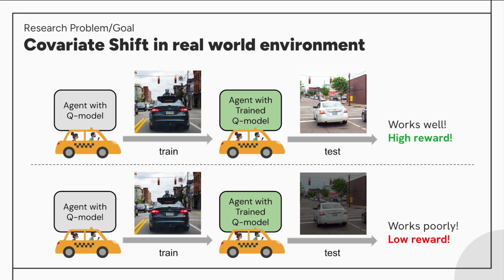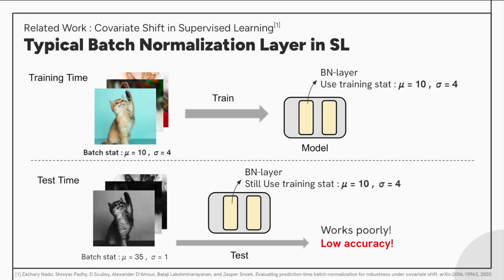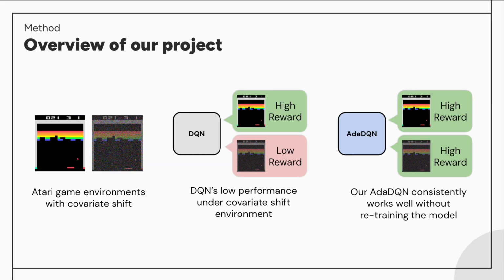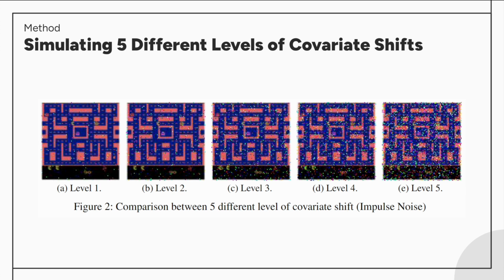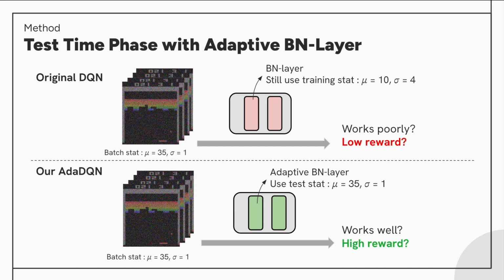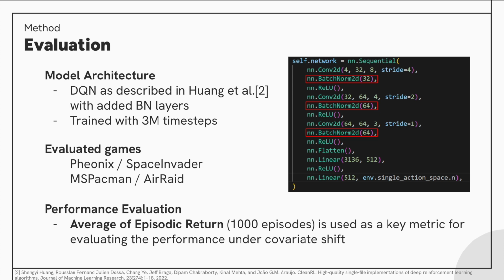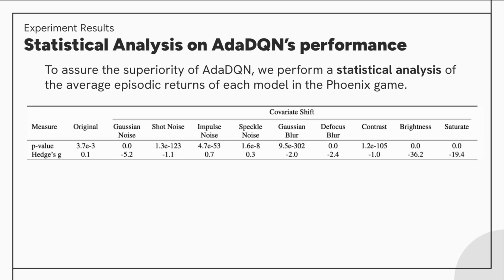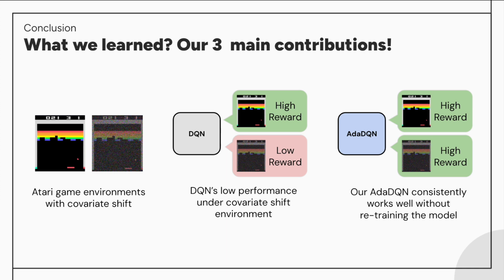AdaDQN : Adaptive DQN under Covariate Shift Environment